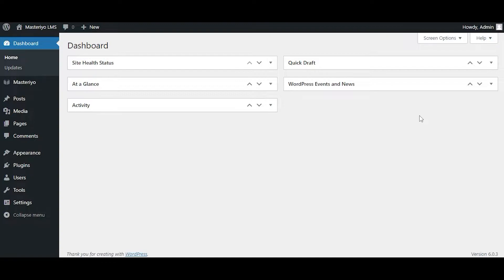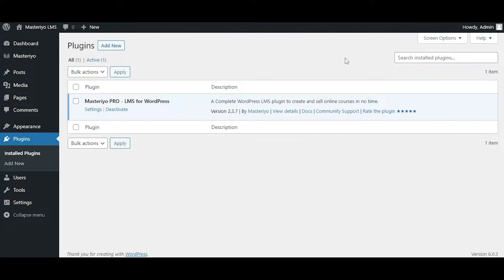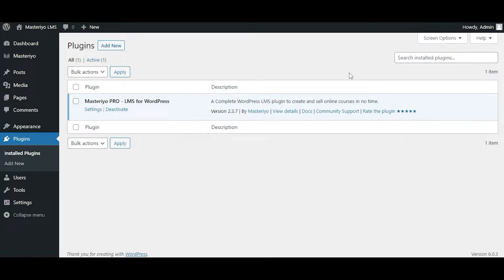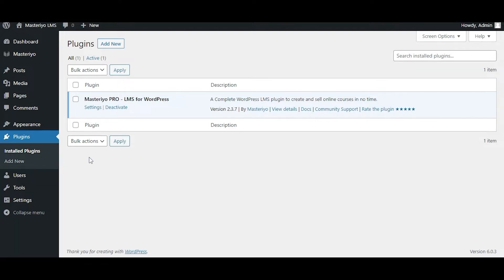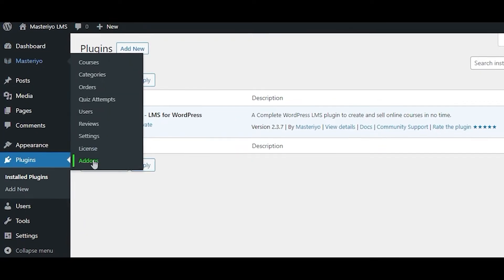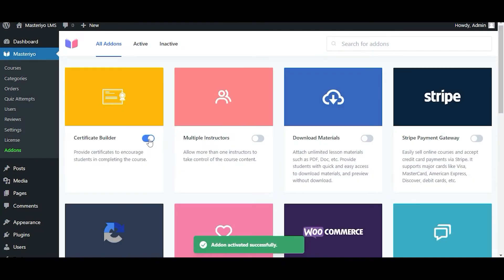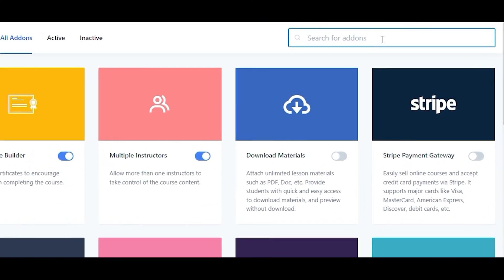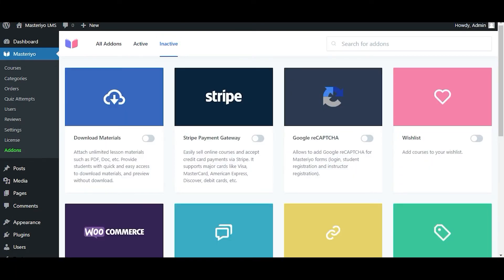How to Activate Masteriyo's Premium Add-Ons?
Want to learn how you can activate premium add-ons by Masteriyo? Watch this short video that has everything you need to know!

Look out for our upcoming videos on Masteriyo's every add-on.